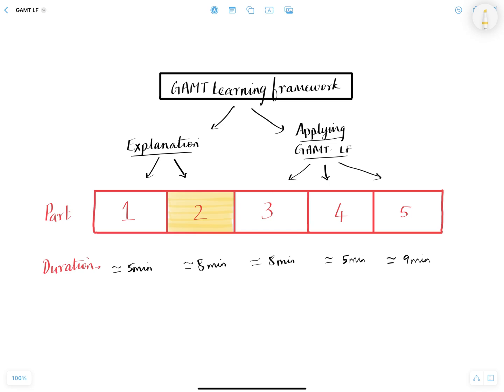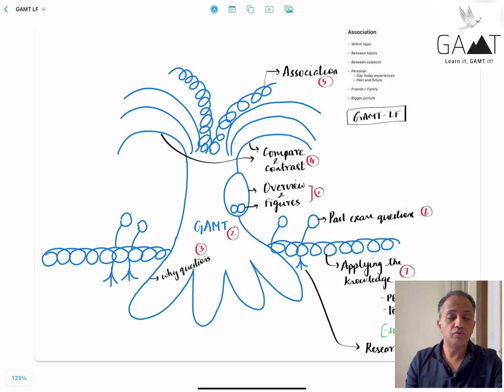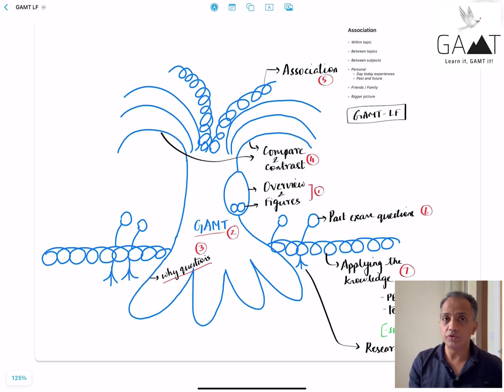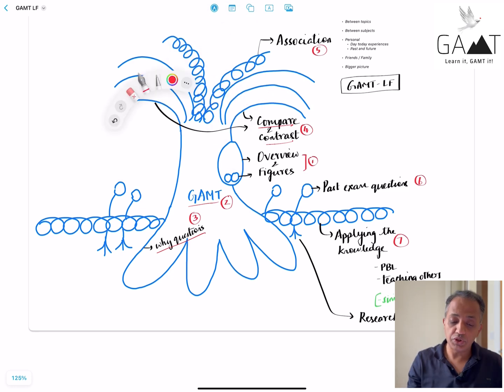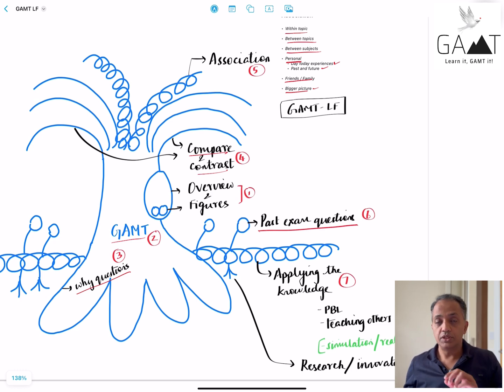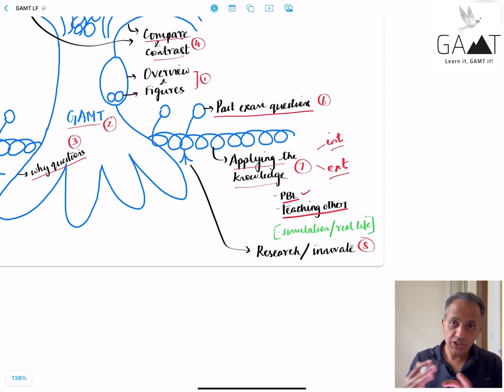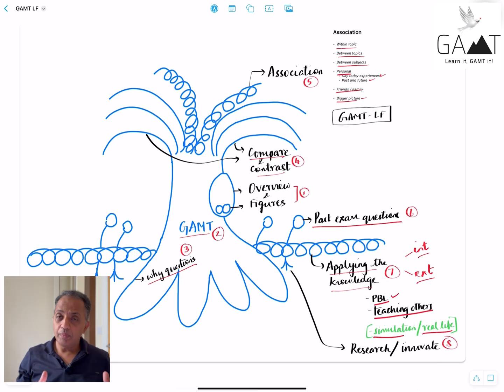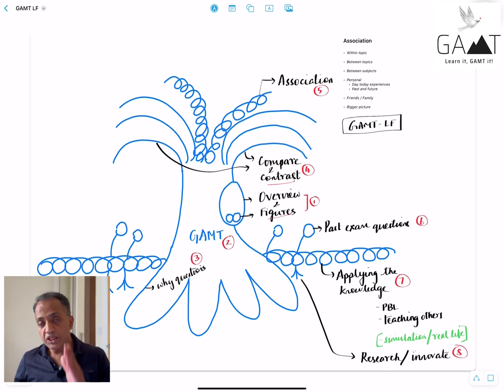How to master any topic- Introducing “GAMT Deep learning framework” (2/5)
This is the second  video in a five-part series on GAMT learning framework. We delve into in-depth details on all aspects of GAMT learning framework. Please make sure to take your time to watch all the videos in the playlist to gain a comprehensive overview on how to apply GAMT learning framework strategies to your everyday learning.

This is the second pillar of GAMT based learning. This shows how to combine the GAMT learning framework with ChatGPT or any other Ai tools to easily dive in to deep learning zones every time you learn something new.

Watch for the video series on the final pillar of GAMT based learning - GAMT recall strategy which will be released shortly.

@gamtpedia - snapchat